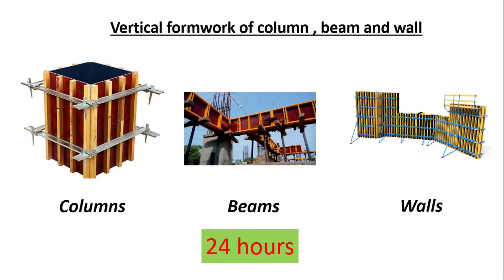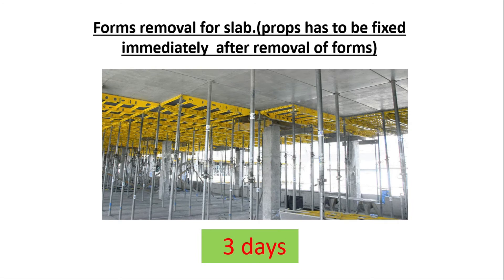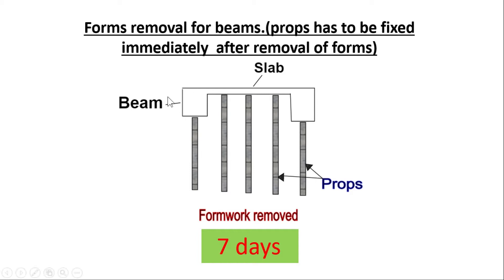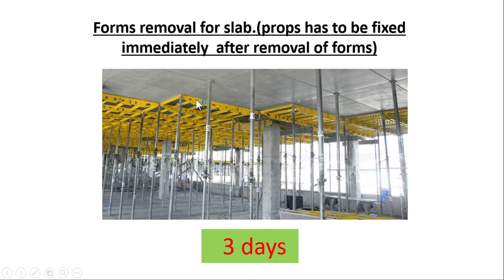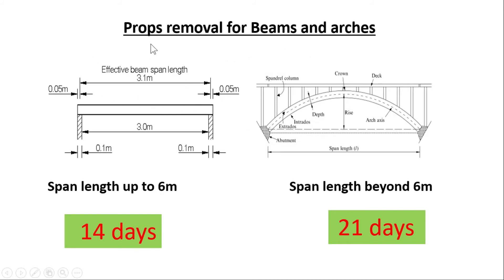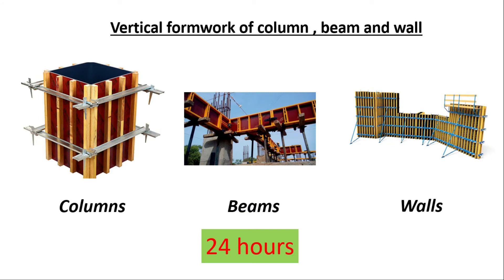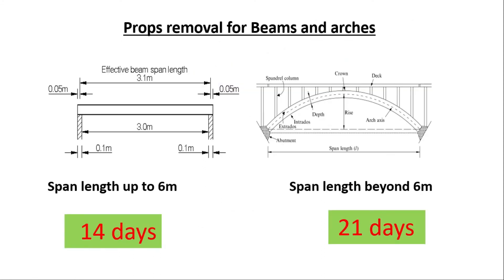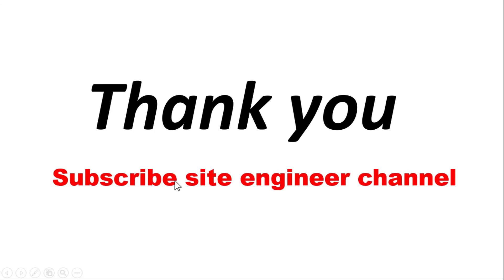Deshutering|formwork removing|side boards for concrete|Construction practicals|Civil engineering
This video will give you a clear idea about the formwork removal time.(shuttering). This video will give you the basics knowledge of civil engineering and civil engineering practices. if uou are working as a engineer , supervisor or technical officer in construction industry this video will help you to understand about civil engineering practicls.